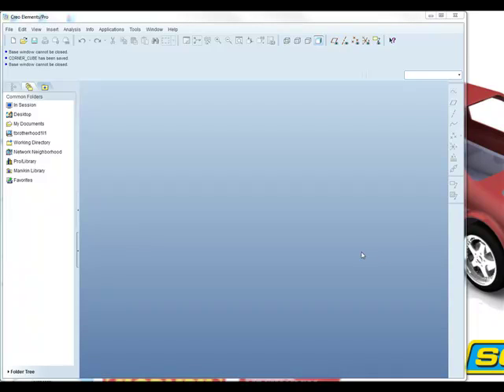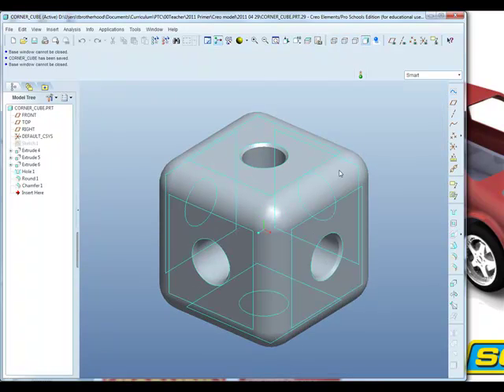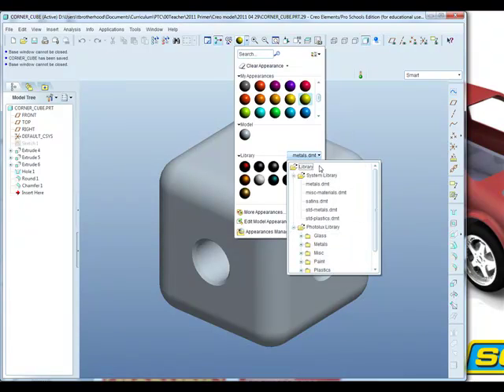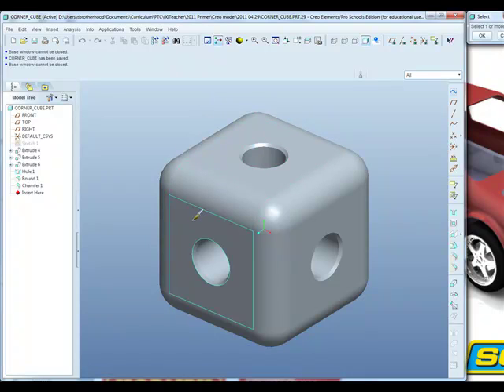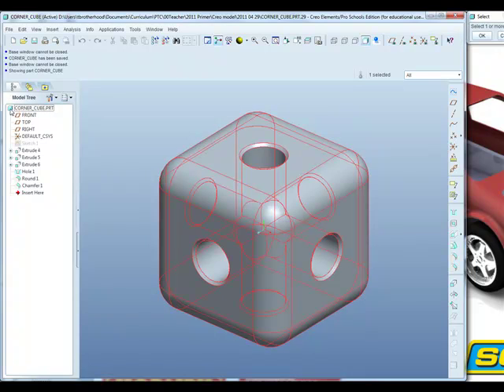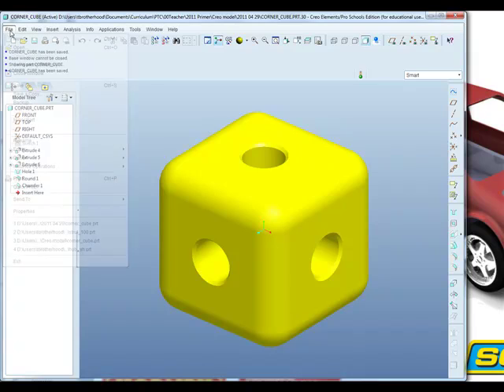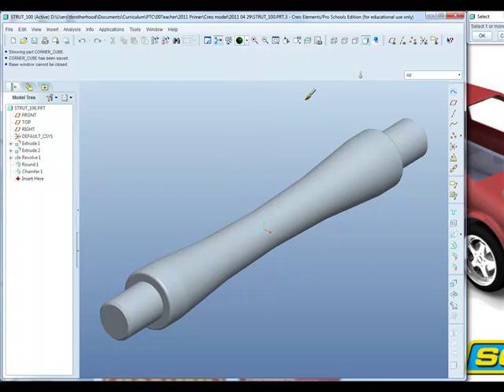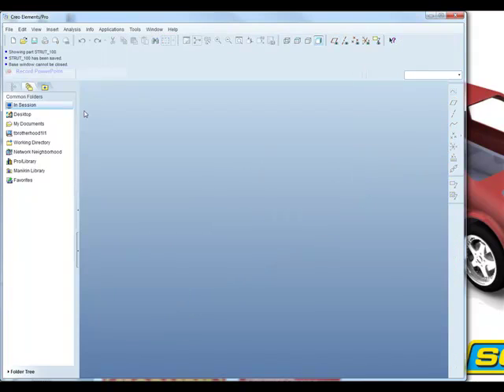10 Colors.mp4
Adding color textures to parts